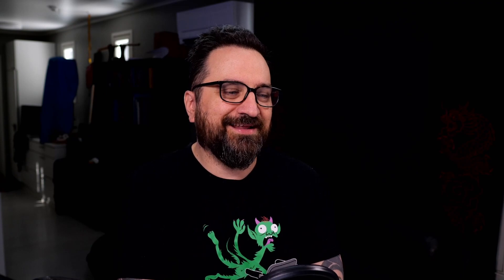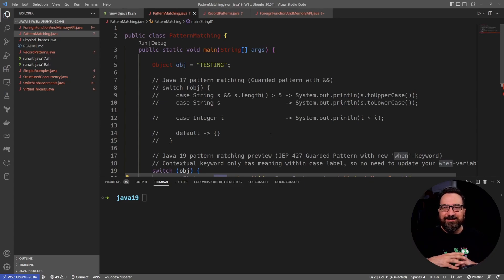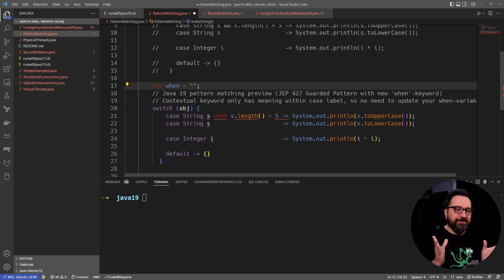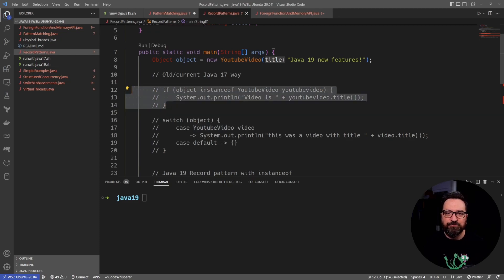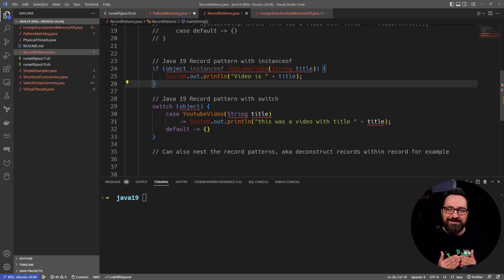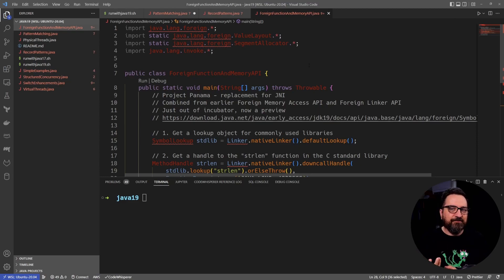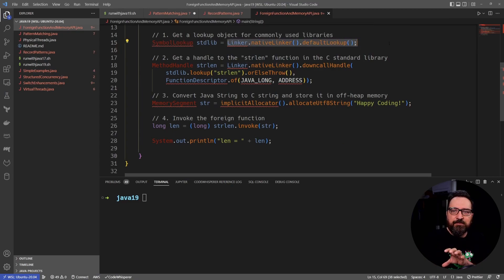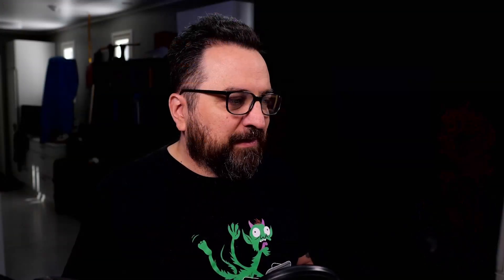Java 19 and beyond | What's new in Java 19?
Java 19 is the next intermediate release on the way towards Java 21, the next long-term supported release of Java. The easiest way to prepare for Java 21 is to digest the big changes in little parts. This video covers three other major features of Java 19, that come from project Amber and project Panama.

Within this video, I'll cover why it's good to keep up with what's new in Java, and will explain what do Pattern Matching, Record Patterns, and Foreign Function And Memory API bring to the table - with code examples. I will cover the use cases, current state, and what to expect.

As always, if you get value or entertainment from this video, click the thumbs-up button to like it, and drop any questions or comments below the video.

Timecodes:
0:00 - What's coming up in Java 19?
1:33 - How to run Java 19 code right now?
2:32 - Java 19 Pattern Matching for switch (JEP 427, third preview, project Amber)
4:52 - Java 19 Record Patterns (JEP 405, preview, project Amber)
7:44 - JNI Rant and Java 19 Foreign Function And Memory API (JEP 424, preview)
11:35 - How it all fits together, and why is it good to follow these already?